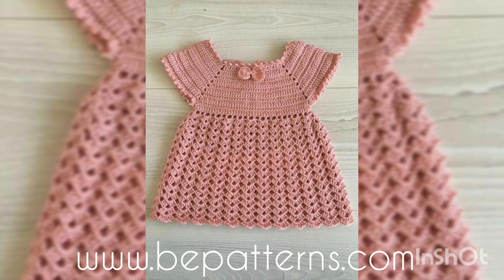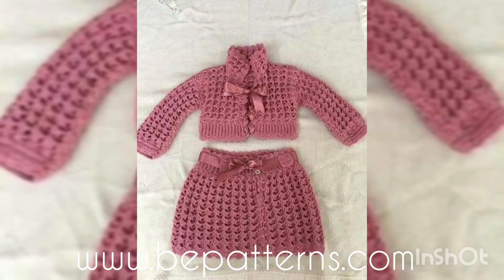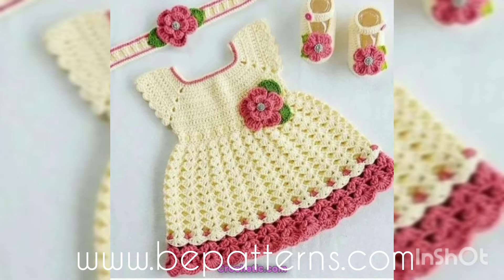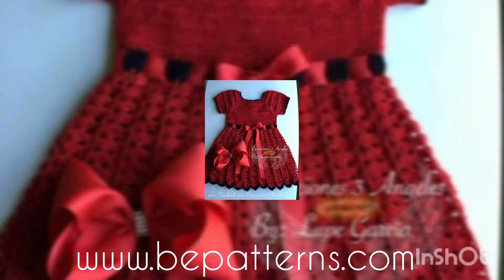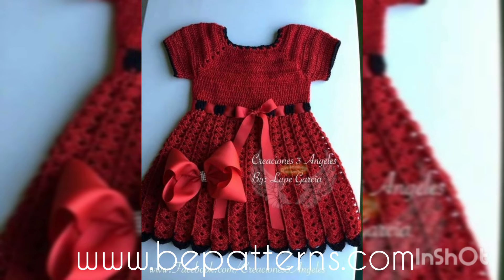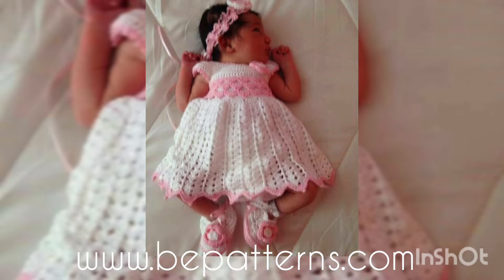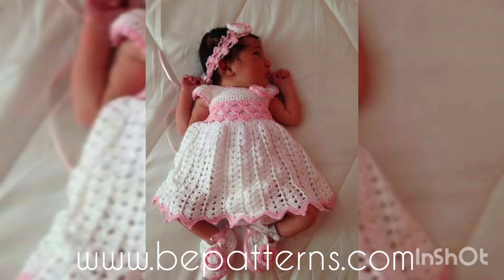Modern and perfect new collection of free crochet patterns frocks 2024